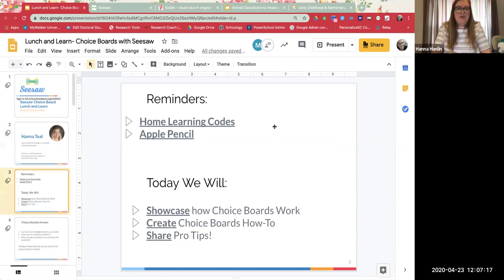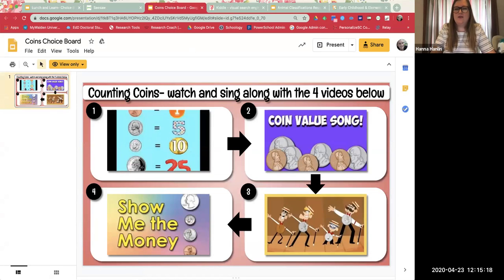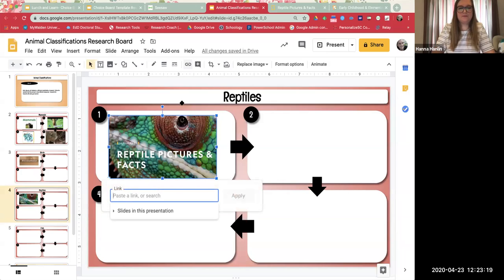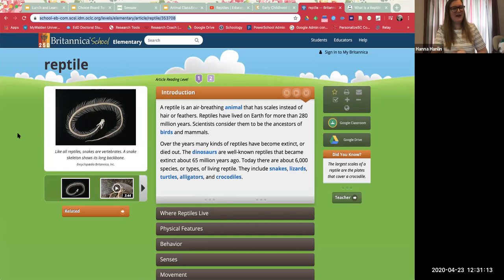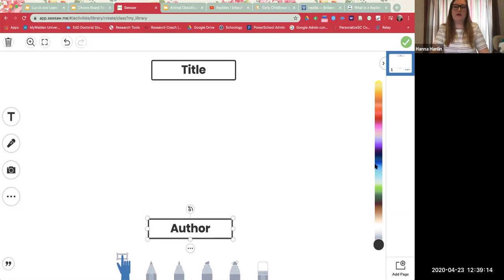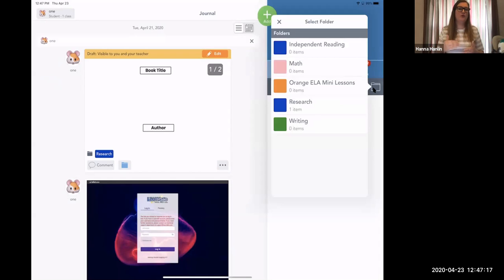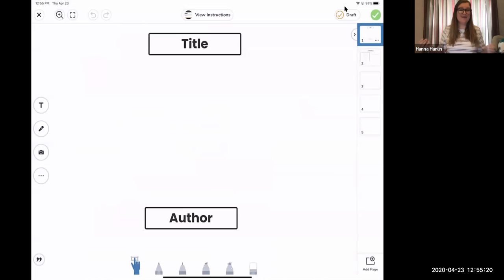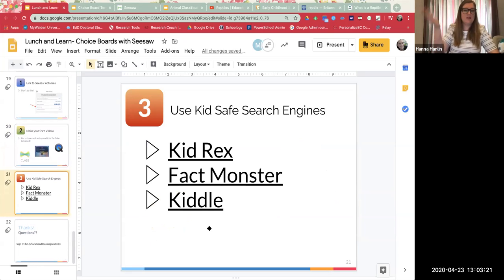l&l choice boards seesaw